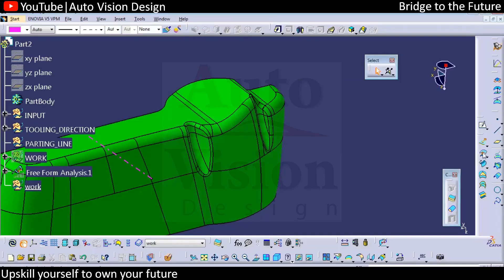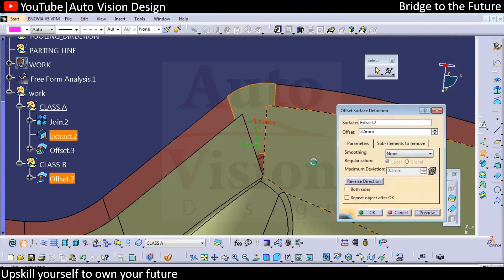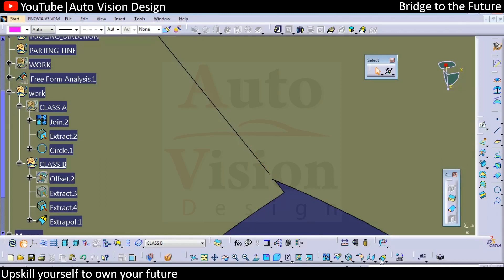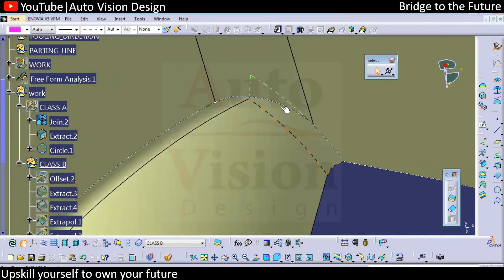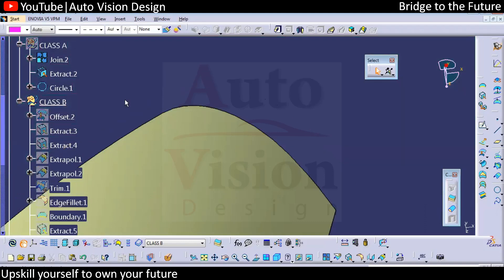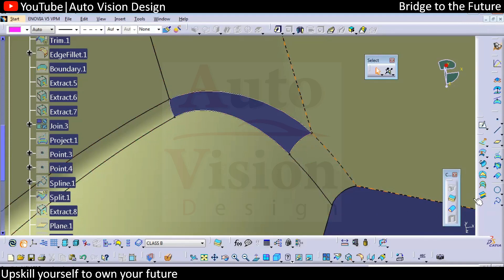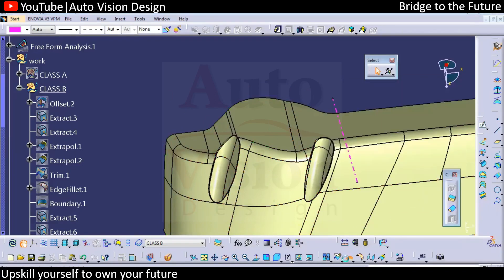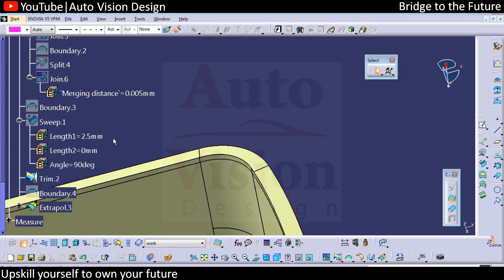B Surface Patch Creation or Modification | CAD Test | Plastic Trims